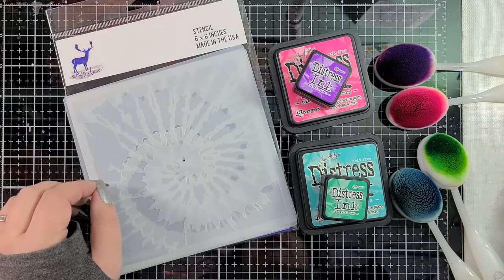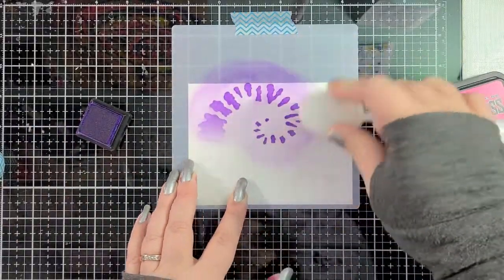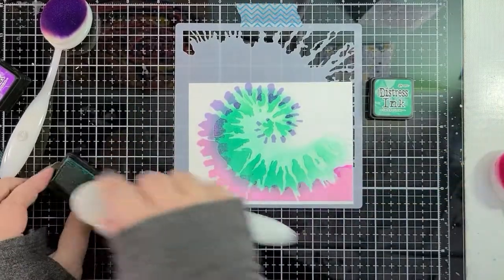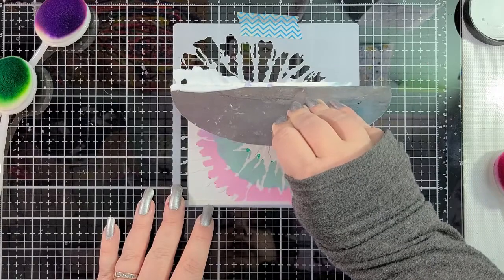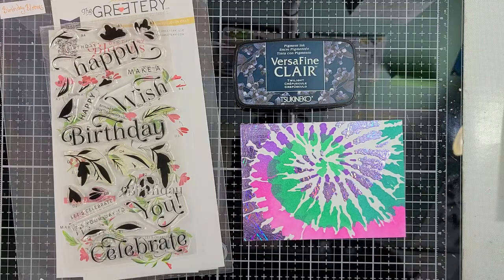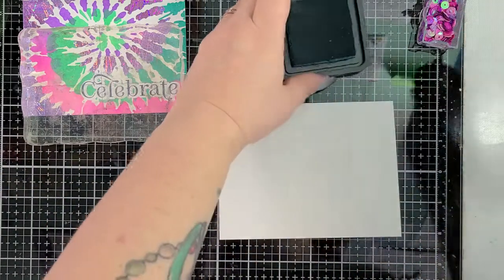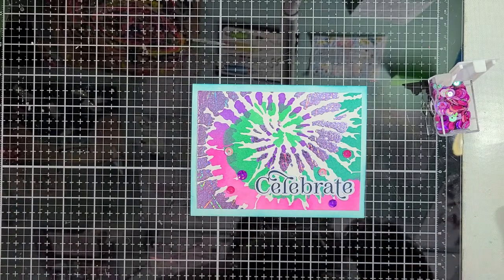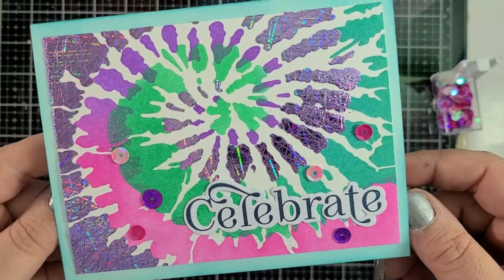HalfwayTo1K Hop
Welcome to the HalfwayTo1k YouTube Hop!
I am so proud of my friends Terra and Michele for reaching over 500 subscribers on their YouTube channel. They invited me to participate in their hop, which has the theme of  "Celebration."

There are prizes to be won! Winners will be announced on Terra and Michele's channels. Comments close on Saturday, February 13th at 11:59 EST

Ranger:
Distress Inks in
Wilted Violet

Therm O Web:
Brutus Monroe Foil Sheets in Purple Sketch

The Greetery:
Birthday Blooms Stamp Set

Imagine:
On Point Glue

Doodles Paper Playground: Grown Up Grape Juice Sparkle Blend

The Rabbit Hole Designs:
Cotton Tail Blending Brushes